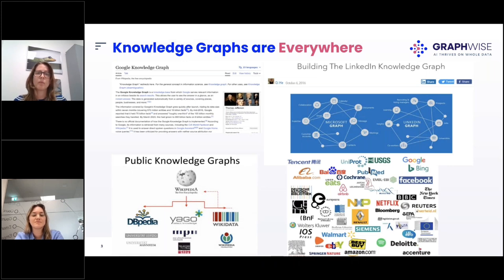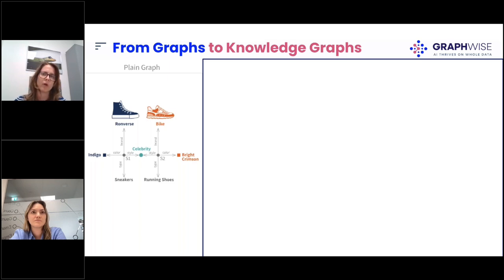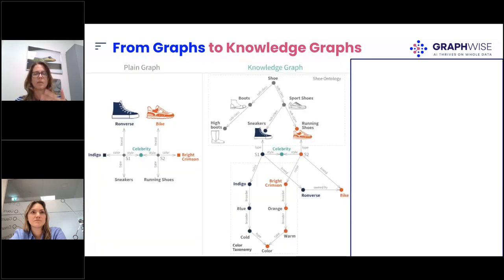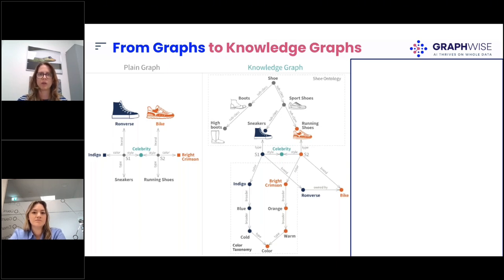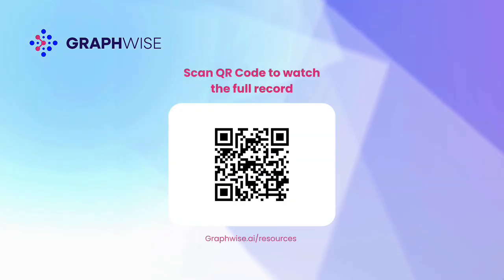On-Demand Webinar: Graph RAG – Why Your RAG Needs a Graph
In this on-demand webinar, we introduce a graph-based approach to RAG that leverages the power of knowledge graphs to represent meaning more holistically. By structuring information as a web of semantic relationships, this method enables LLMs to retrieve and generate content that is not only more accurate but also more contextually aware.

Watch Márcia R. Ferreira and Astrid Krickl, Data and Knowledge Engineers at Graphwise, as they walk through the Graphwise Graph RAG framework—an innovative architecture that enhances semantic retrieval using graph-connected data. Through real-world use cases and the Graphwise platform, they’ll demonstrate how this approach bridges gaps left by chunk-based methods and discuss practical implementation challenges often overlooked in AI pipelines.